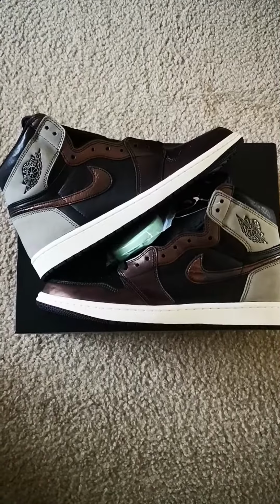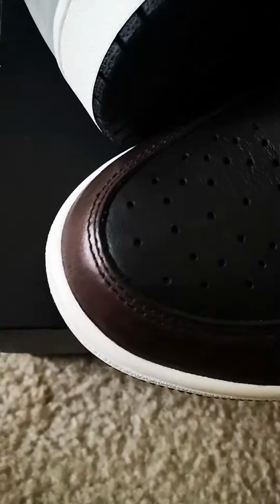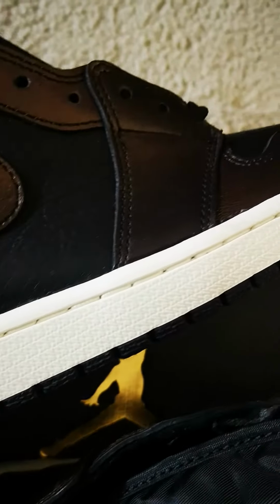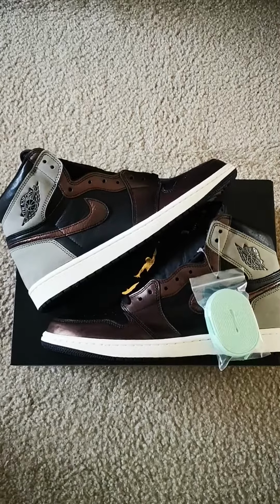Today's Pick Up: Air Jordan 1 Retro High Patina